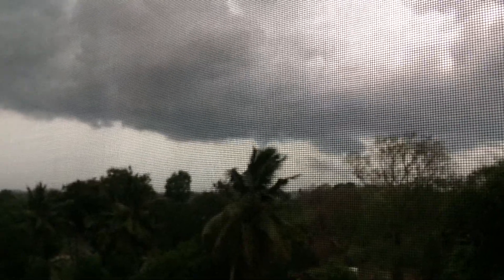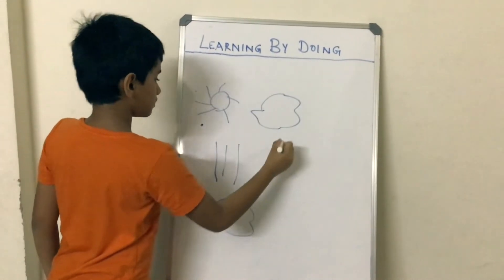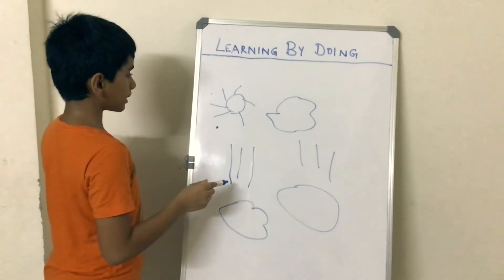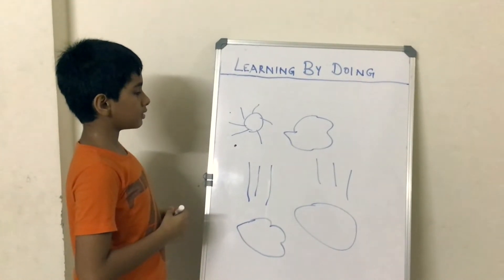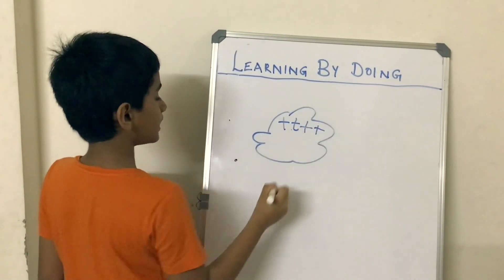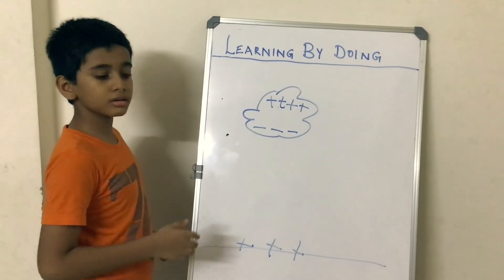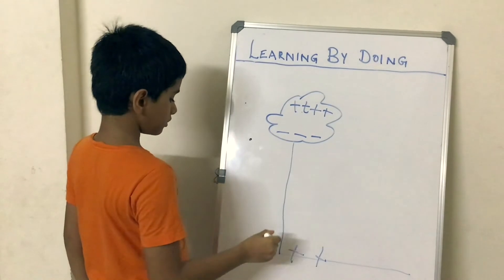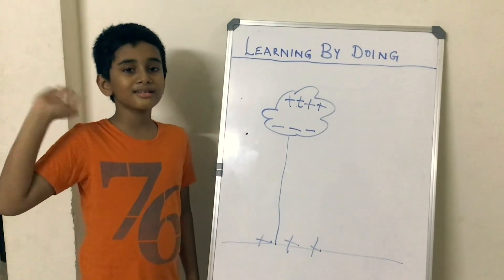How does Rain, Thunder and Lightning Occur? Easy for Kids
Simple video for kids on how rain, thunder and lightning happens.